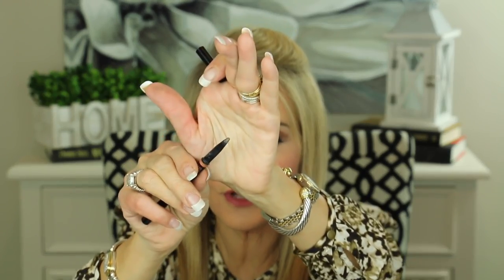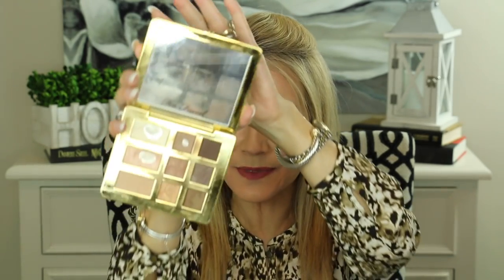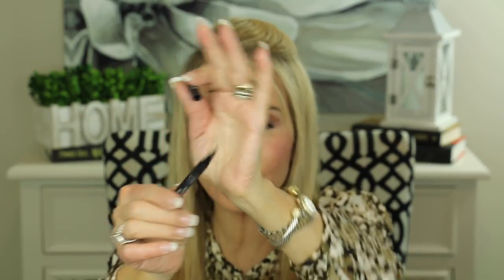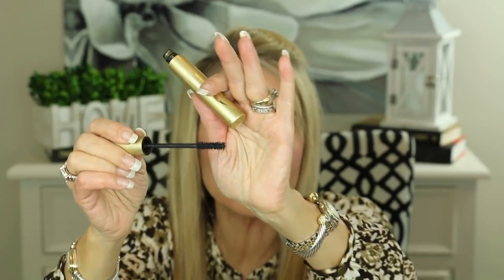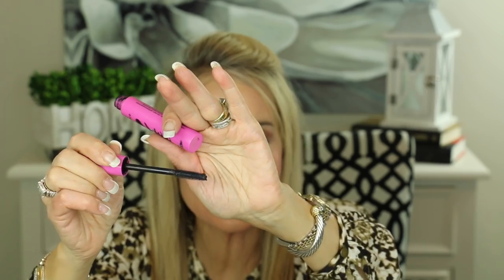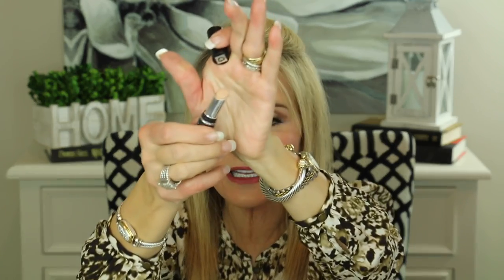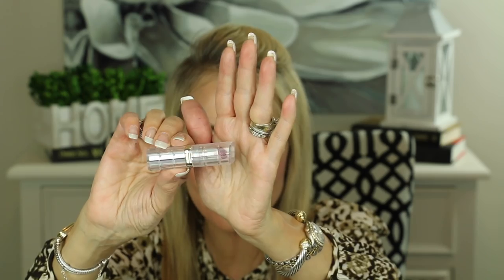💝 2018 MAKEUP FAVES - 60+ BEAUTY MUST HAVES - MY FAVORITE MAKEUP! 💝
2018 MAKEUP FAVES - 60+ BEAUTY MUST HAVES - MY FAVORITE MAKEUP!

Welcome to my best of makeup video for 2018!  In this video I show you my absolute favorite makeup products, the ones I go back to again and again.  If you have makeup products you particularly like, please share them in the comments section below as I need to start finding my makeup faves for 2019!

PRODUCTS MENTIONED IN 2018 MAKEUP FAVES VIDEO:
Smashbox Photo Finish Pore Minimizing Primer
Milani Eyeshadow Primer
Too Faced Peach Perfect Comfort Matte Foundation in Warm Nude
Maybelline Fit Me Matte & Poreless Foundation in 128 Warm Nude
Anastasia Beverly Hills Brow Definer in Taupe
NYX Control Freak Brow Gel
Revlon Color Stay Eyebrow Pencil in Soft Brown
Julep When Pencil Met Gel Eyeliner in Rich Brown
Kat Von Dee Tattoo Liner in Trooper Black
Stilla Huge Extreme Lash Mascara
Essence I Love Extreme Lash Mascara
Tarte Shape Tape Concealer in light-medium honey
Makeup Revolution Conceal & Define in C8
Dermablend Quick Fix Concealer in Light
Kevin Aucoin Contour Book Volume II
Smashbox Contour Palette
Essence Pure Nude Highlighter
Channel Joues Contraste Blush in 370 Elegance
Channel Joues Contraste Blush in Rose Ecrin
Maybelline Master Blush Palette
Too Faced Neutral Eyes Palette
Makeup Revolution Ultra Eye Contour Light & Shade Palette
Kat Von Dee Shade + Light Eye Contour Palette
Urban Decay All Nighter Setting Spray
Sigma Flat Kabuki Brush
Physicians Formula The Healthy Lip in Dose of Rose
Loreal Color Riche Shine Lipstick in Varnished Rosewood

ITEMS WORN IN 2018 MAKEUP FAVES VIDEO:
BETH’S BLOUSE FROM THRED UP (gently used clothes)
SAVE $10 on Your First Purchase

MAKEUP WORN IN 2018 MAKEUP FAVES VIDEO
Smashbox Pore Minimizing Primer
Milani Eyeshadow Primer
Laura Mercier Loose Setting Powder in Translucent
Dermablend Concealer in Medium
Kevin Aucoin The Contour Book Volume II
Julep When Pencil Met Gel Long-Lasting Gel Eyeliner

Face Book: Fifty Plus Beauty

Other YouTubers You May Enjoy:
Angie (HotandFlashy)